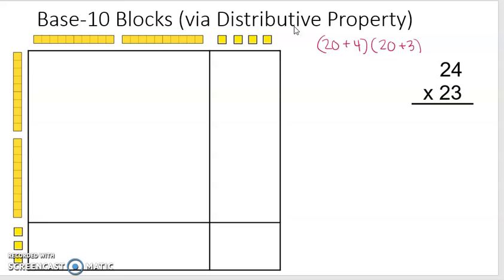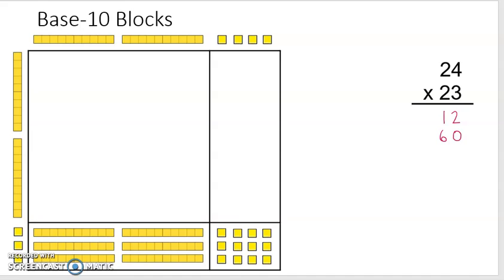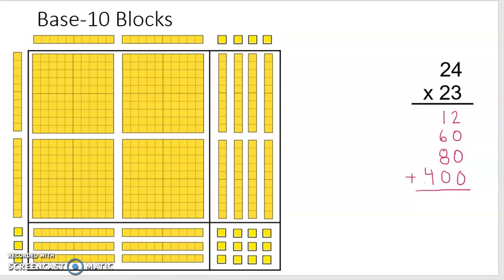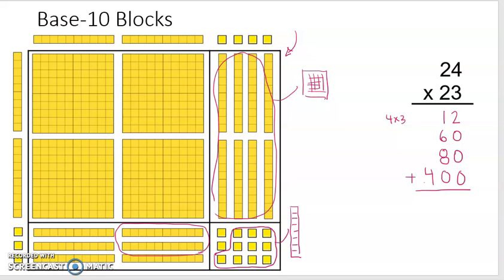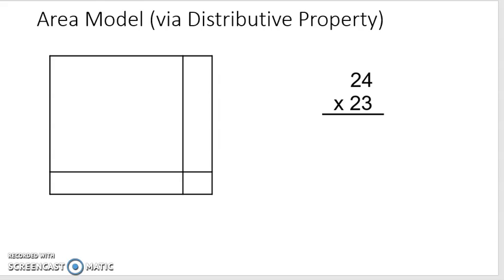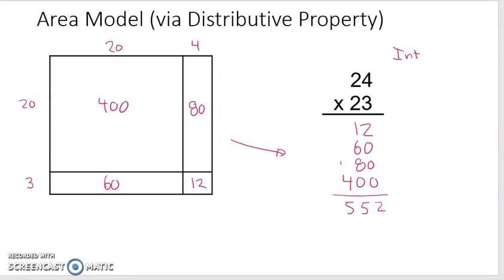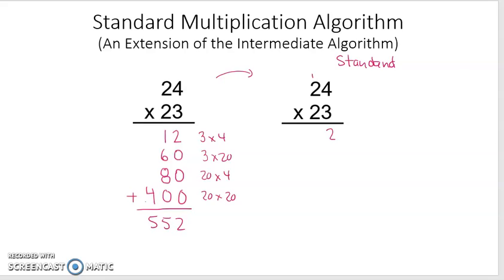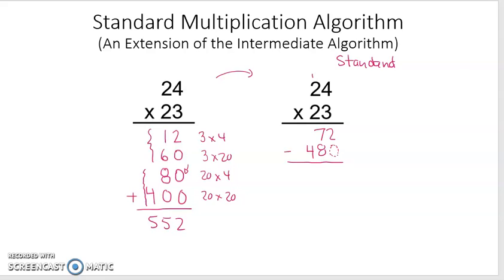Whole Number Multiplication Algorithms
Whole number multiplication via base-10 blocks, the area model, an intermediate algorithm, and the standard algorithm.